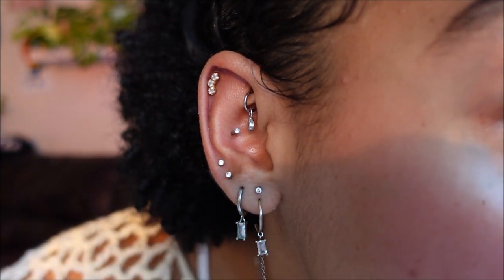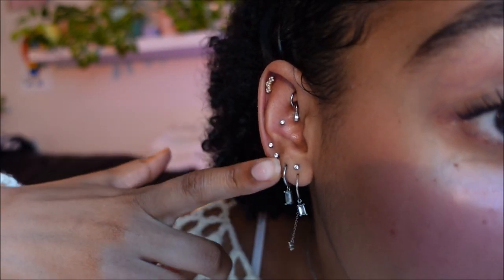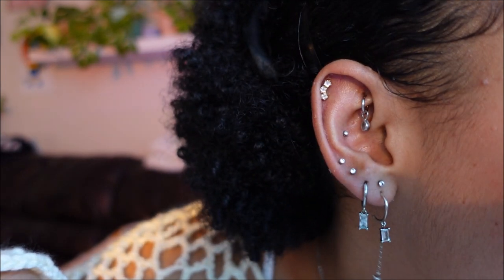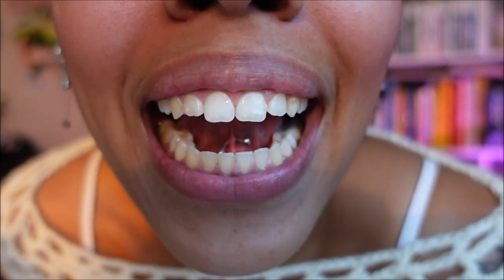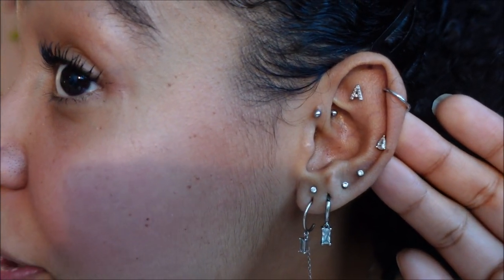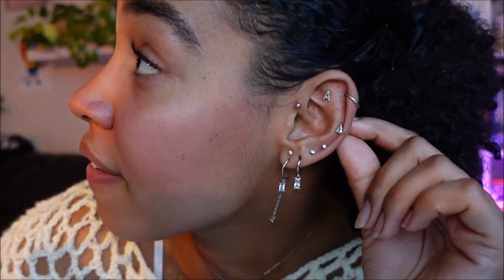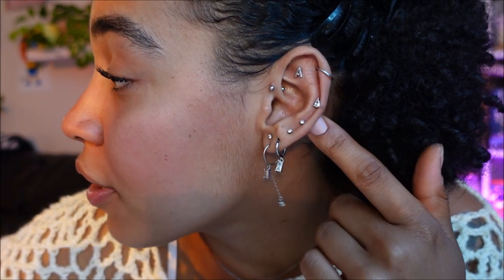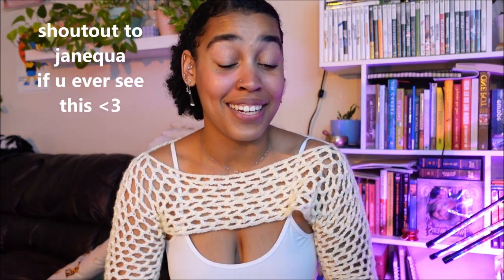piercing tour! | 23 piercings (nose, smiley, septum, bellybutton + more)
hi guys! i am super lispy in this video but oh well we're gonna upload it anyways. i hope you enjoyed checking out all 23 of my piercings! i've been wanting to do a piercing tour forever so i figured there's no better a time than now!

about me!
age: 20
living in: canada
program at uni: bachelor of social work, minor in english language and literature
favourite show: jojo’s bizarre adventure
my camera: sony zv1

timestamps:
0:00 intro
0:52 left ear
1:05 cartilage
1:38 rook
2:00 conch
2:30 lobes
2:50 face/mouth piercings
2:54 nose
3:28 septum
4:14 smiley
4:47 web
5:04 right ear
5:19 flat
5:34 forward helix
5:58 upper lobe
6:36 nipple
7:19 bellybutton
7:28 outro